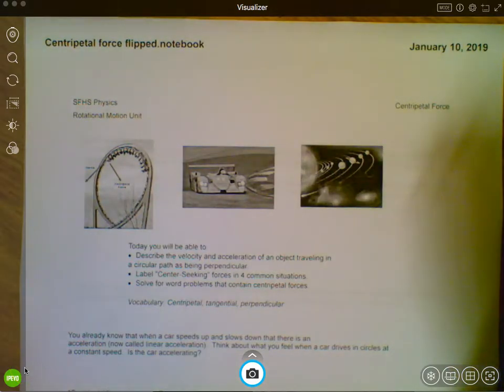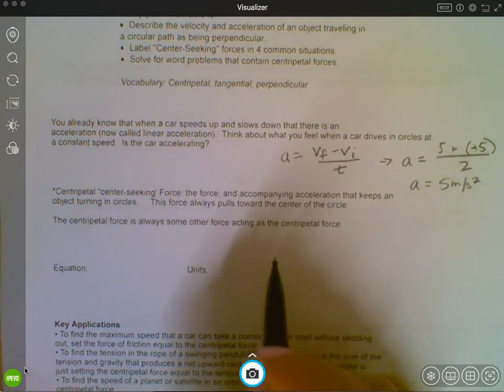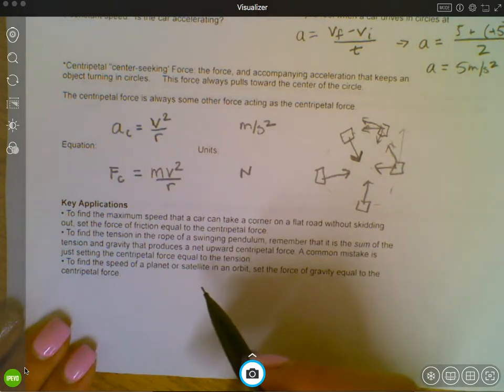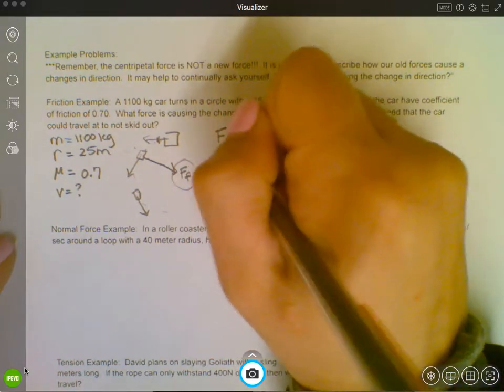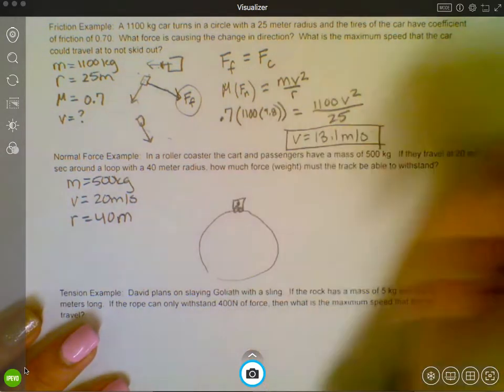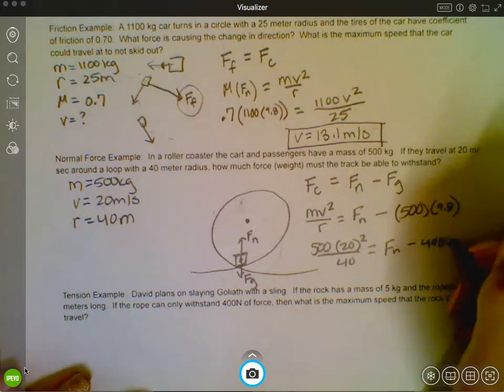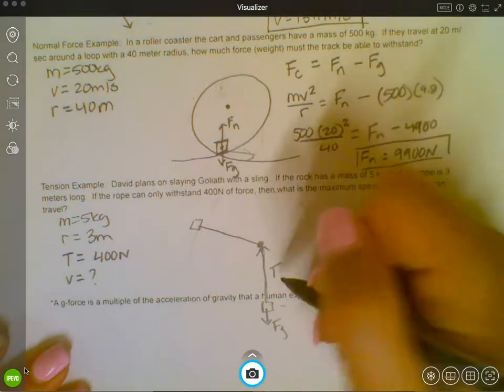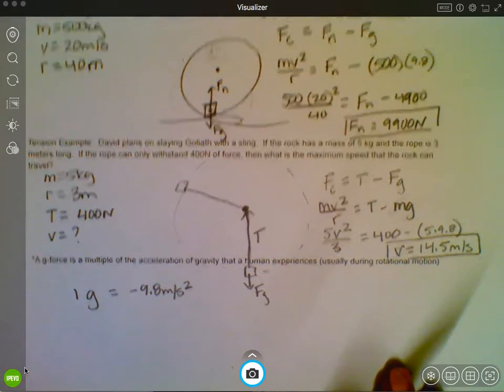Unit 7 Vid 1 cent force